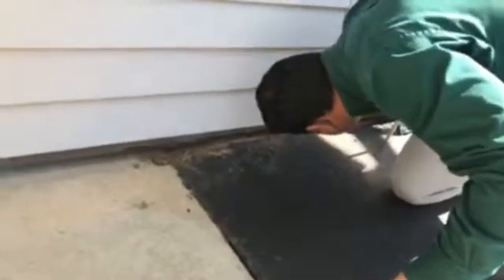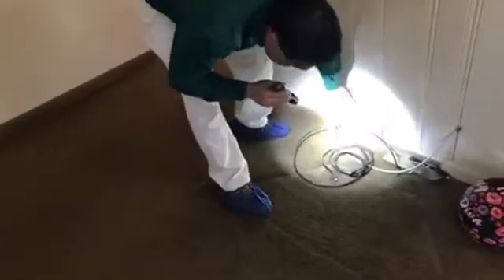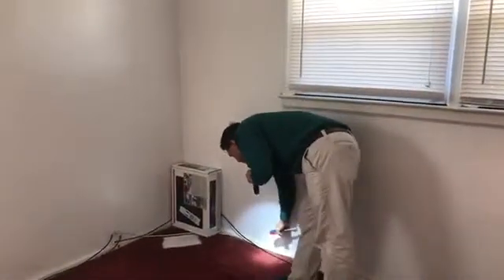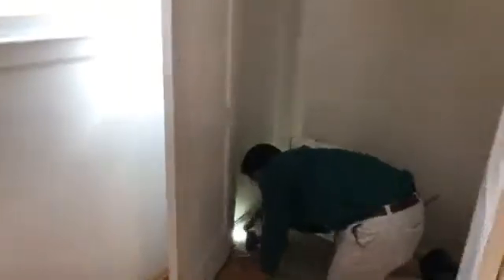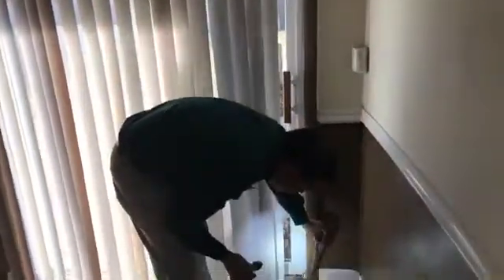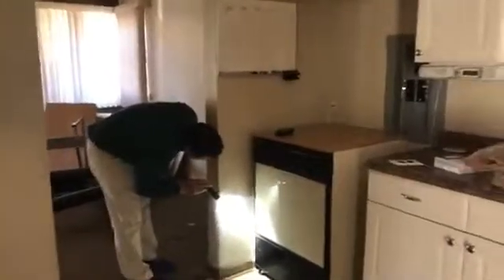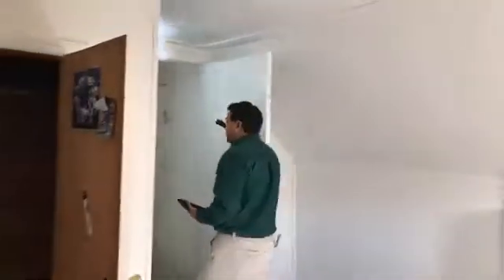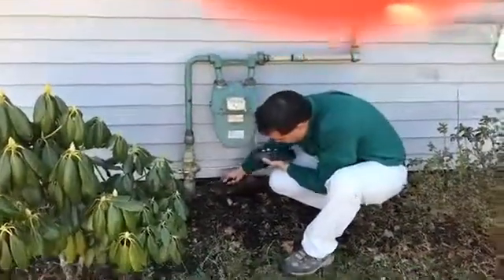termite inspection video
live walkthrough of a termite inspection in Ewing NJ. Explained the process and treatment options